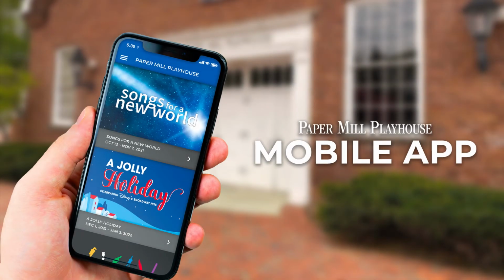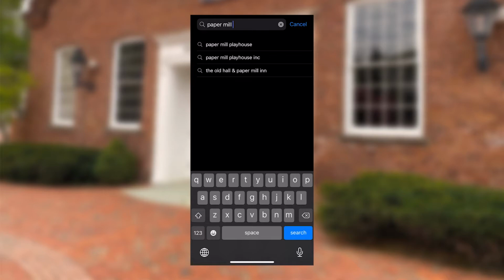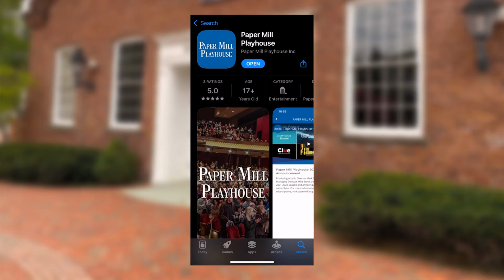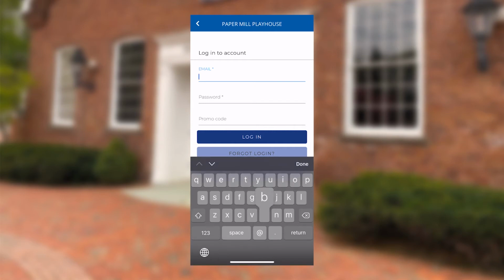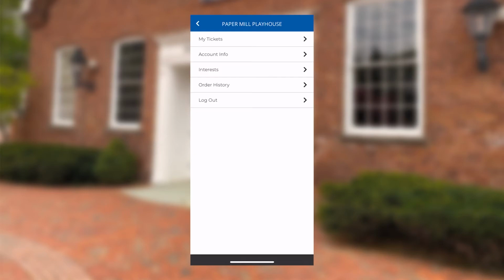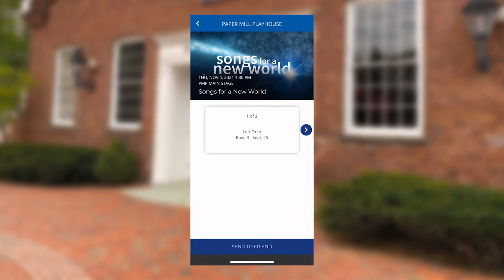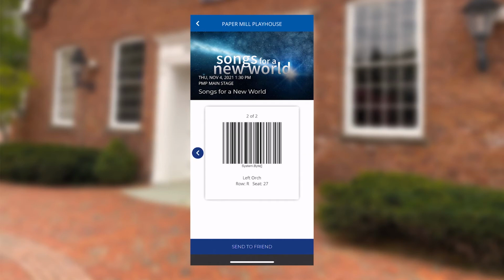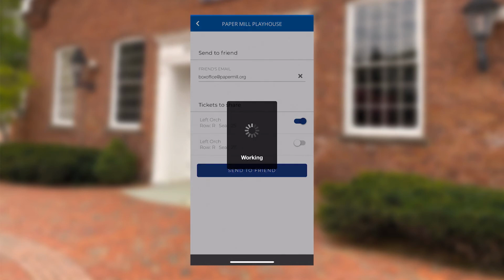How to Use the Paper Mill Playhouse Mobile App